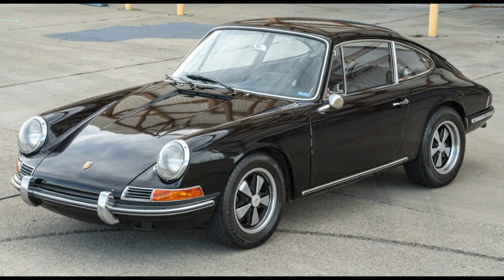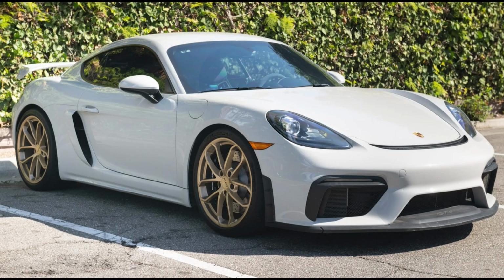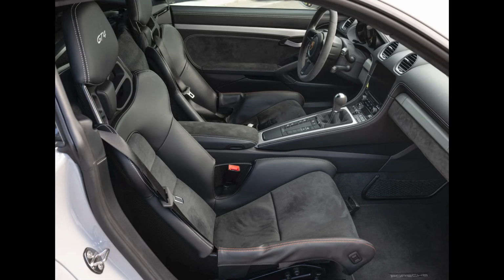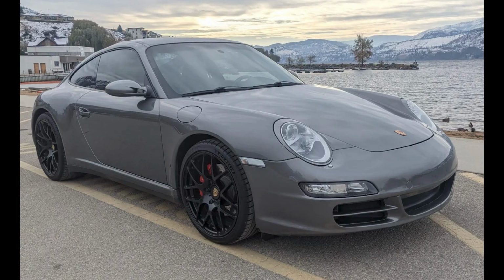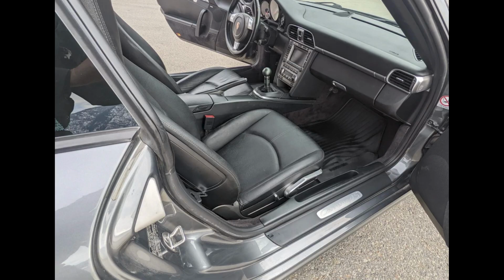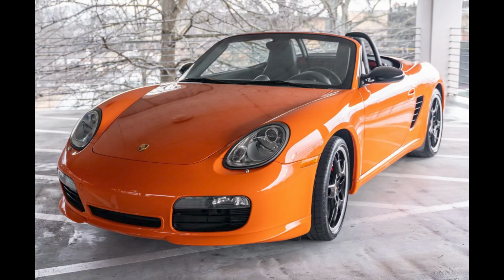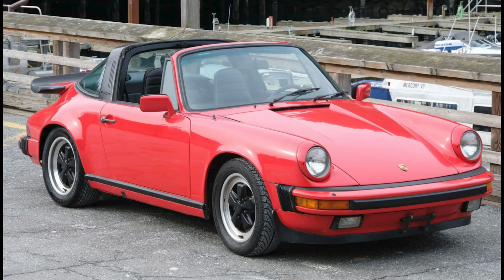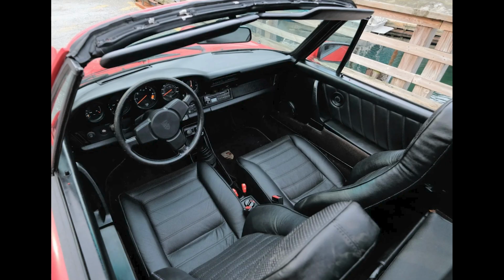Today, all Porsches – a 912. 911s and a Cayman.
In Porsche sales on Bring a Trailer today a sepia brown over tan Original-Owner 1973 911T Targa Sold for $106,911.  This platform can be an amazing place.  The car is a single owner.  The mechanic for the past 45 years commented during the auction.  With a recent transmission rebuild and clutch, this was a fair sale.  A black 1967 912 Coupe Sold for $31,333.  Lots of work to be done here, but perhaps a good starting point.   This was a fair sale.  A chalk 3,400-Mile 2020 Cayman GT4 Sold for $100,500.  Bid to $105,000 in December…that looks like it should have been accepted.  This 718 stickered at $117,000.  This was a fair sale.  A meteor gray  2008 Porsche 911 Carrera 4S Coupe with 92,000 miles located in Canada may have Sold for $37,000.  It seems multiple bidders were unable to bid in the closing few minutes.  I don’t understand the supposed gamesmanship people express by waiting to bid until the last possible moment – and then they complain.  Best of luck to the buyer.  If this closes, he received quite a bargain.
An illuminated Porsche sign measuring 37 by 25 inches sold for $3600.
On the Italian side, a single sided illuminated Dino service sign measuring 31 by 19 inches sold for $9,000.  They are...you know.

Two cars on Bring a Trailer were bid with their reserves not met today, March 12th: An orange over black 20,000 Mile 2008 Porsche Boxster S Limited Edition was Bid to $43,000.  A guards red over black 25-Years-Owned 1984 911 Targa was Bid to $35,000.

In this video series, I review Porsche and Ferrari sales from Bring a Trailer, Cars & Bids, PCarMarket and other locations.  I only review manual transmission sales.